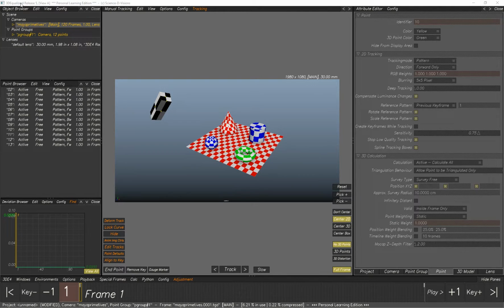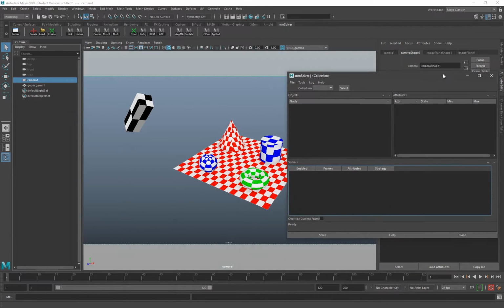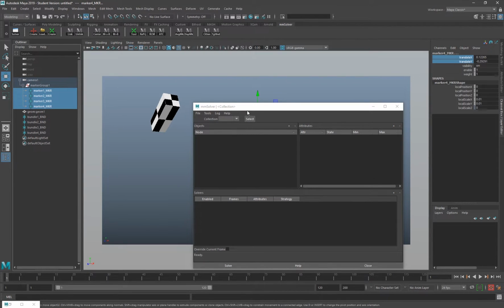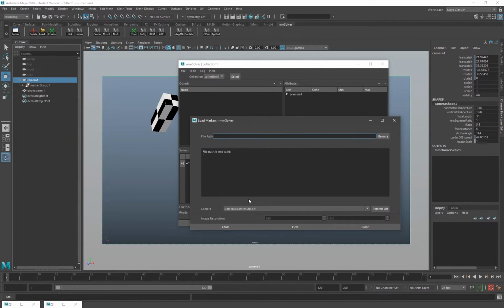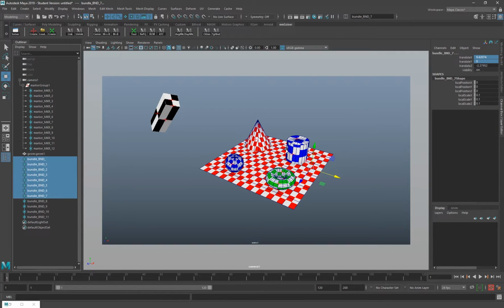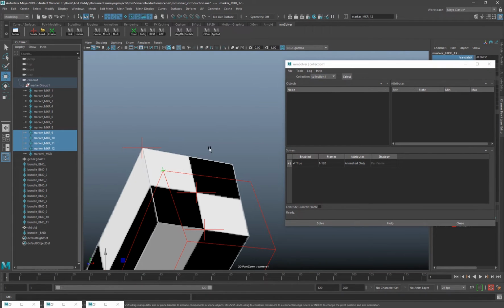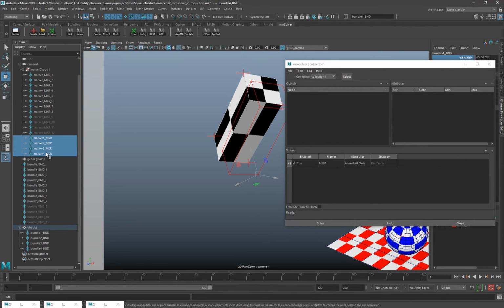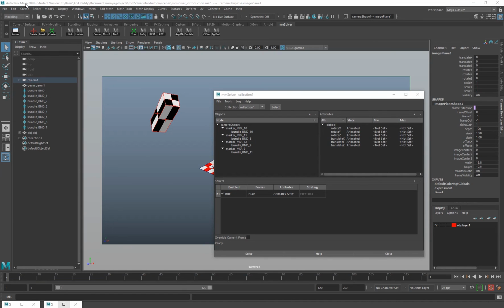Camera and Object Solve with mmSolver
Explains the basic use of mmSolver for common tasks such as single-frame camera line-up and solving animated cameras and objects.

Presented by Anil Reddy.